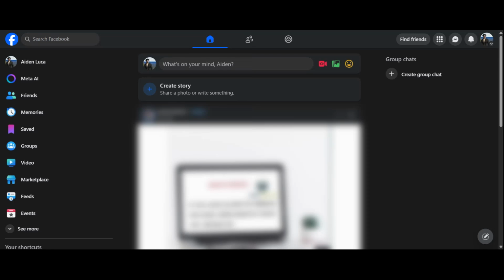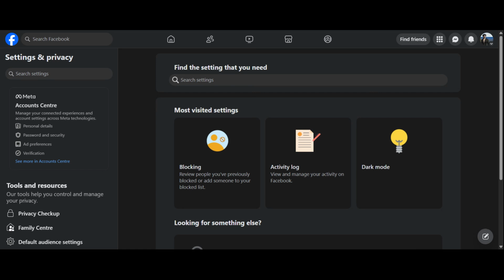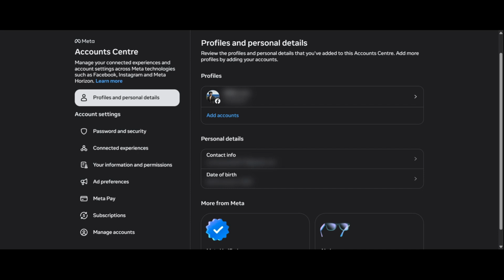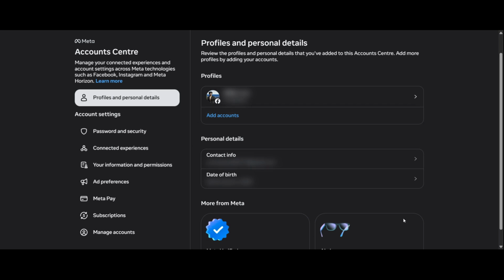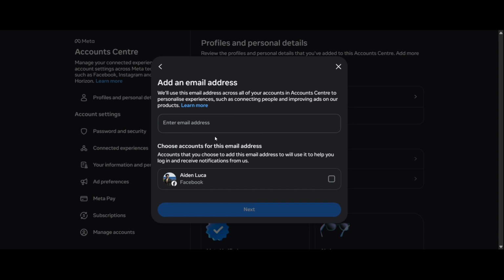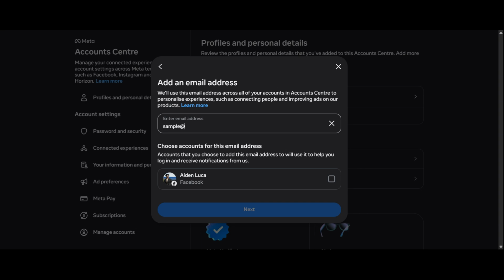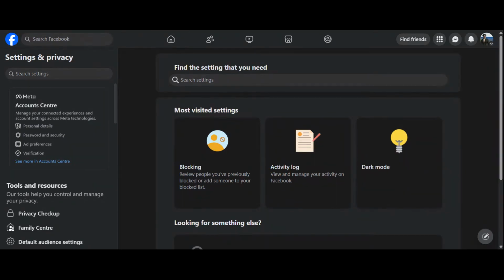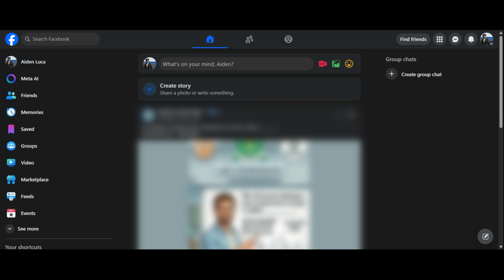How To Change Your Login Email Address On Facebook (2026 Easy Guide)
Timestamps
0:00 Intro and overview
0:24 Open your profile picture menu
0:41 Go to Settings and Privacy, then Settings
1:00 Open Accounts Center
1:15 Select Personal Details
1:28 Open Contact Info
1:39 Add a new email address
1:58 Verify the new email address
2:20 Final tips and outro